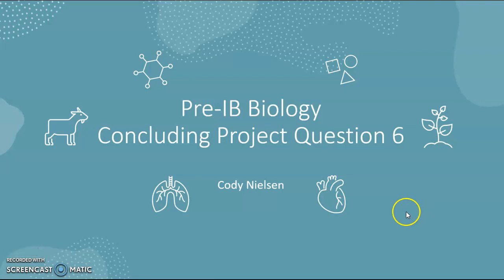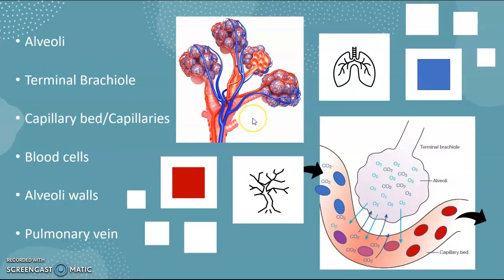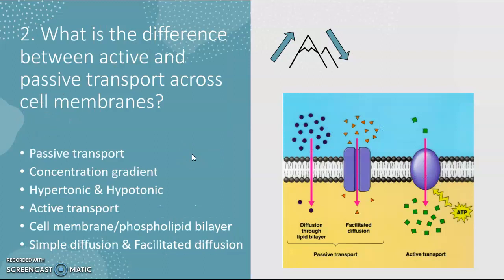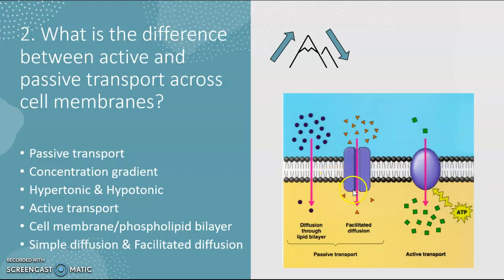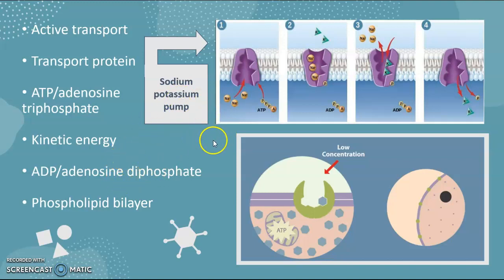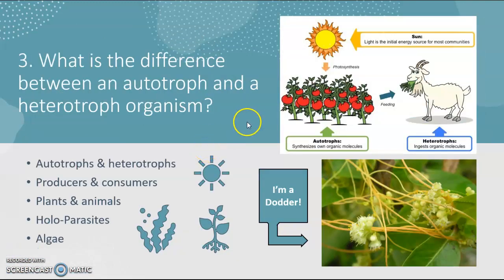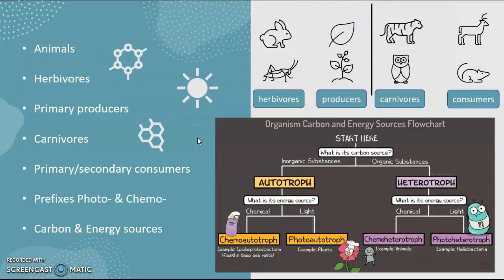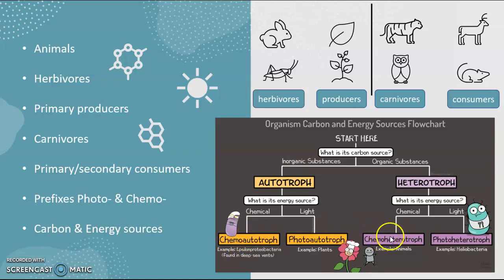Biology Concluding Project